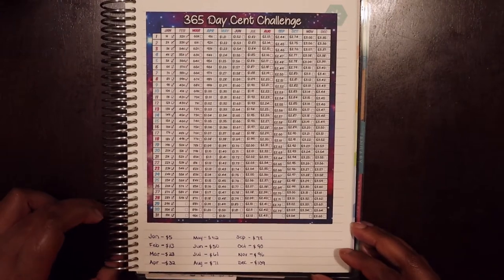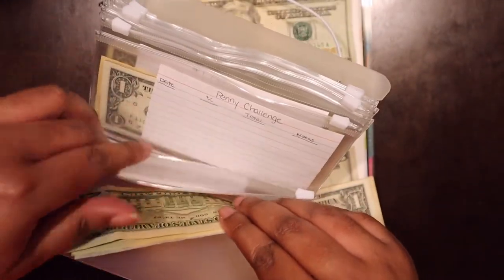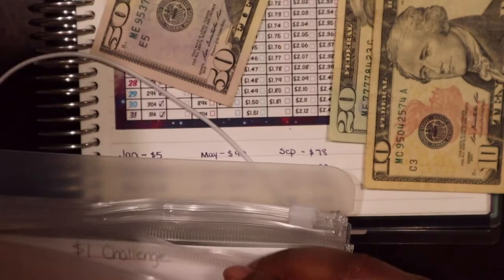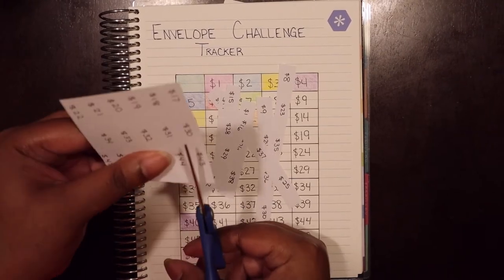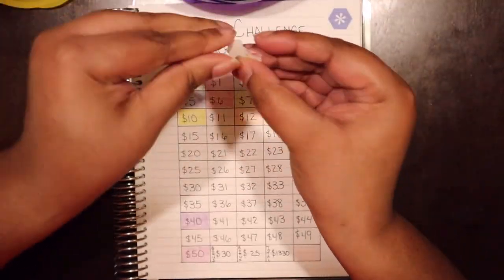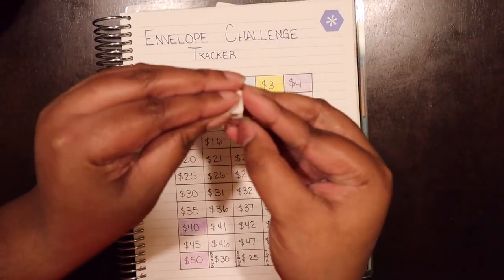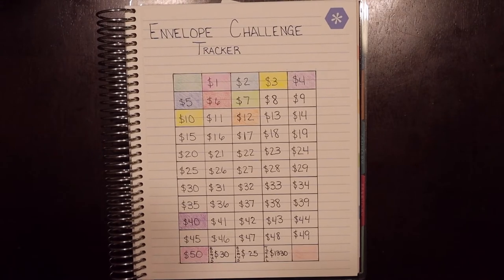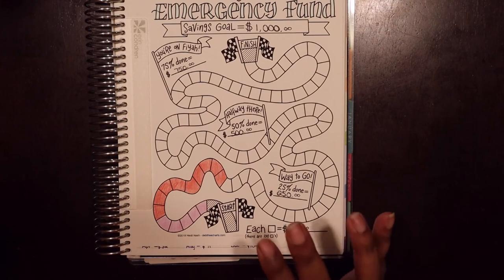Penny Savings Challenge I 50 Envelope Savings Challenge I Cash Stuffing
Hi All! Today I'm doing a quick cash envelope stuffing, and adding to our penny and 50 envelope challenges.

Items I'm Using:
Cash Envelopes

Rakuten (sign up through my link and spend $30, we both get $30)